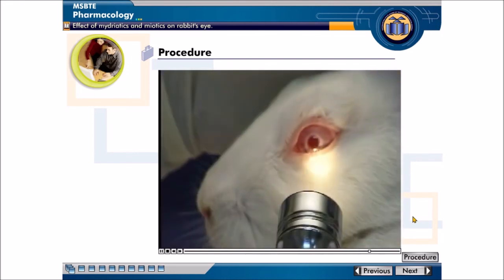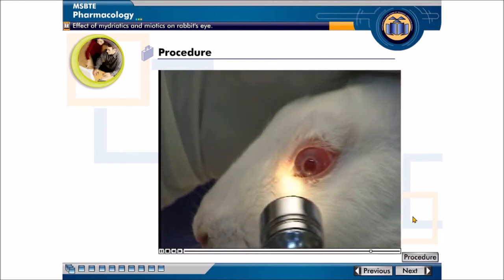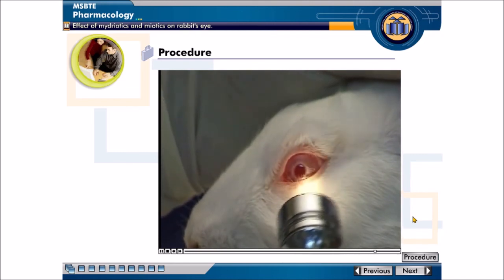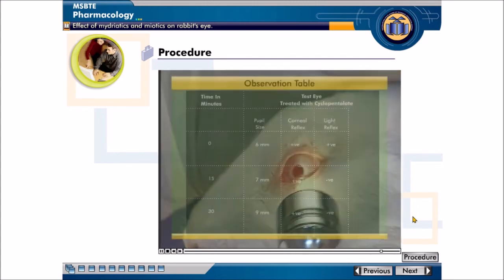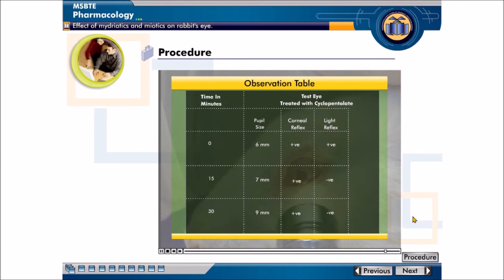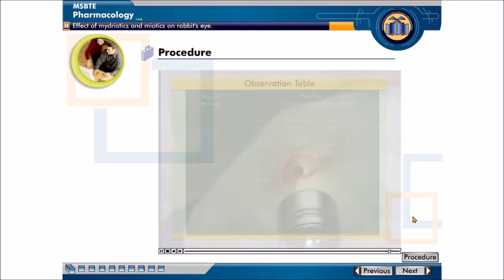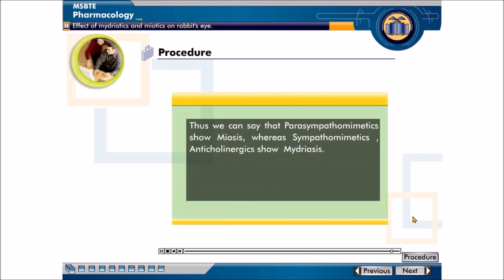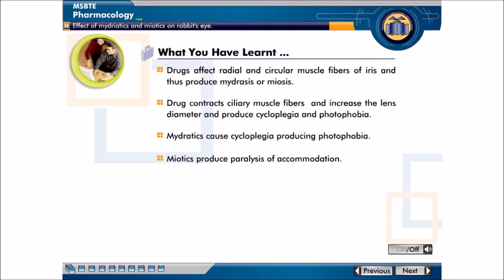Effect of Miotics and Mydriatics on rabbit eye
MIOSIS
Decrease pupil size due to constriction of circular muscle and dilation of radial muscles by parasympathetic stimulation (M3)
Miotics: these drugs decrease pupil size by pupil constriction.
For example-parasympathomimetics: pilocarpine, physostigmine, neostigmine
Uses: in open-angle glaucoma
ADR: Spams of accommodation
MYDRIASIS
Increase pupil size due to dilation of circular muscle and constriction of radial muscles by sympathetic stimulation (alpha-1)
Mydriatic: these drugs increase pupil size by pupil dilation.
For example-
Sympathomimetics: Ephedrine, phenylephrine
Parasympatholytics: atropine, homatropine, Cyclopentolate, Tropicamide.
Uses: For the testing error of refraction, ophthalmic diagnosis,
ADR: Cycloplegia, Photophobia